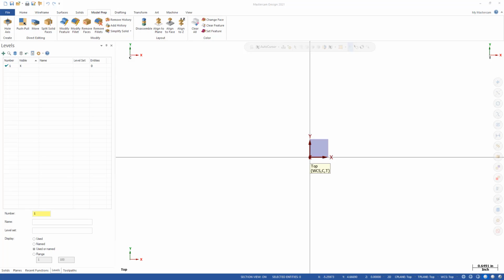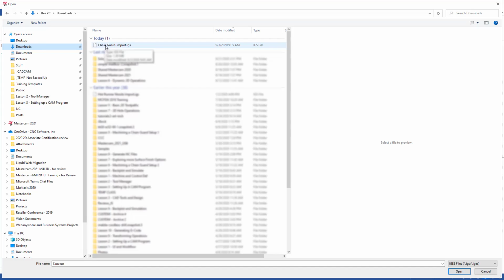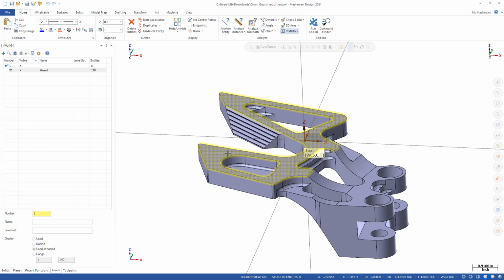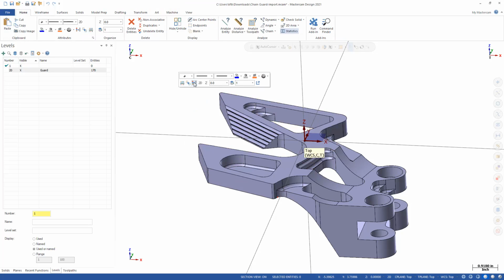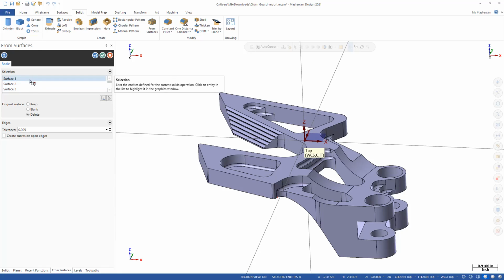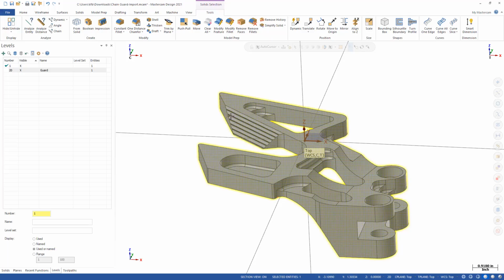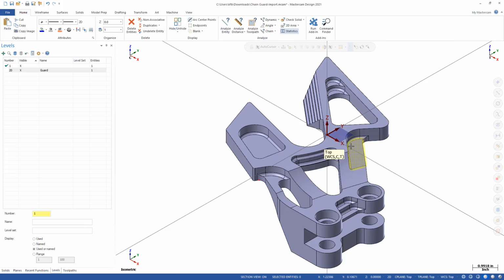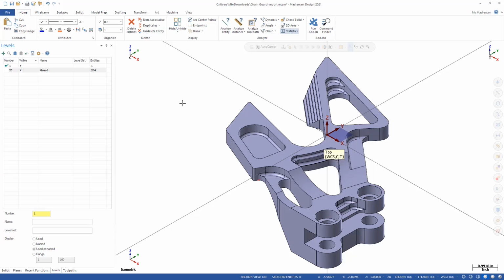Mastercam2021 數銑教程之3d銑削 加工中心走入門到精通（全38集 英語 1080P） 第14集 4 1 將導入的曲面轉換為實體 Convert an Imported Surface t